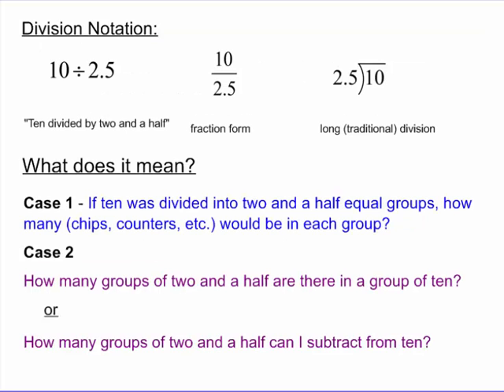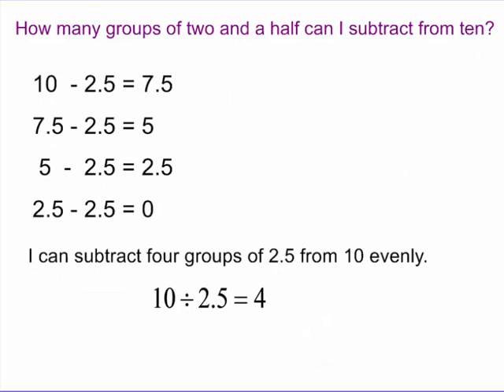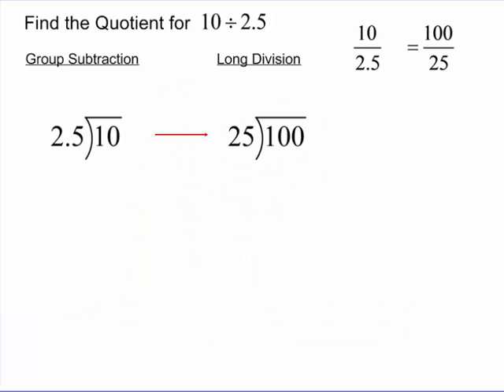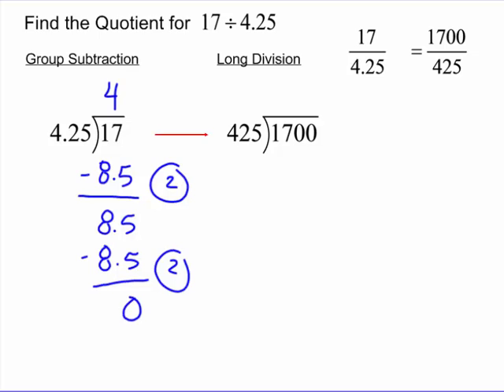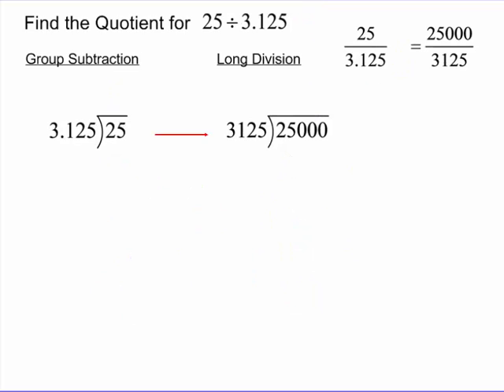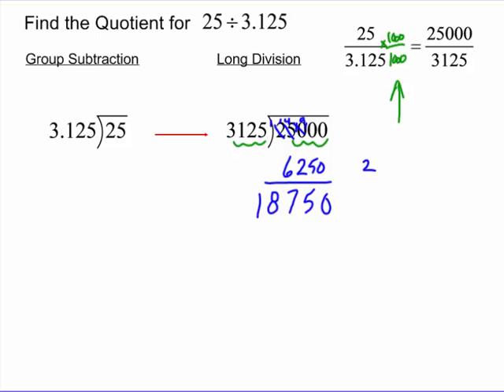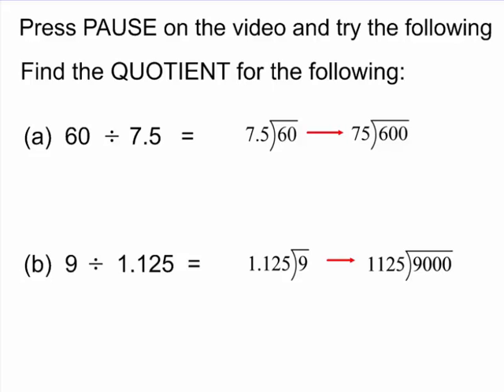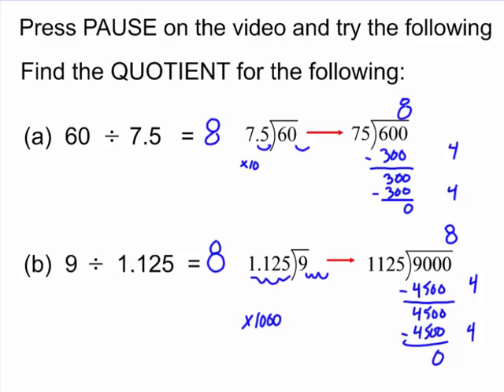3.6 Numeracy - Divide - decimals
Learning Goal:

By the end of this lesson I should be able to DIVIDE whole numbers by a decimal number, WITHOUT the use of a calculator (technology).

Techniques:   Group Subtraction, Long Division